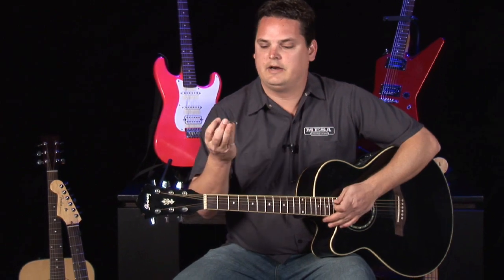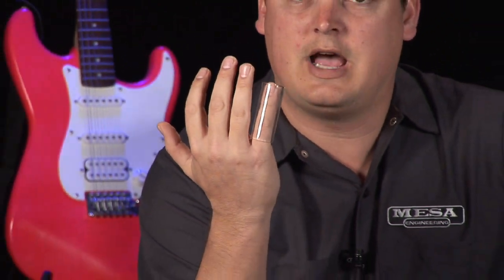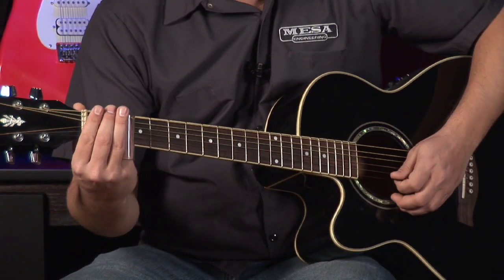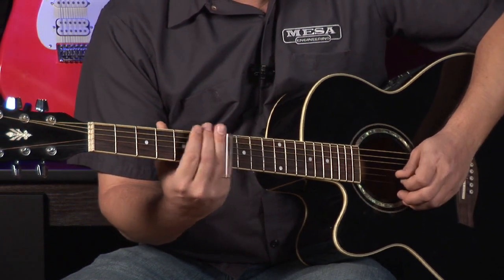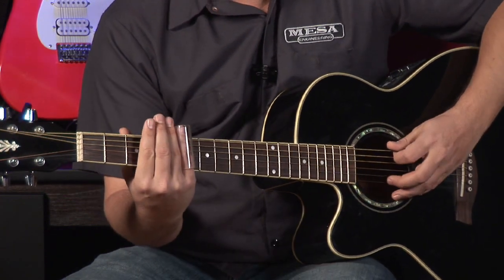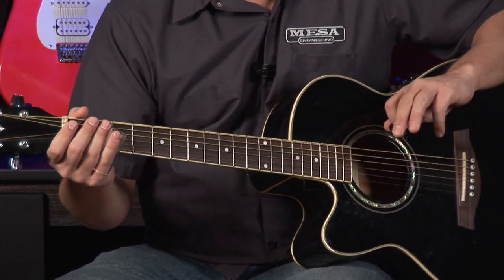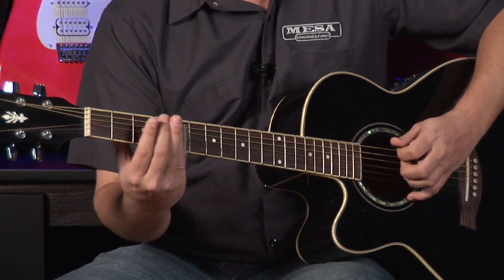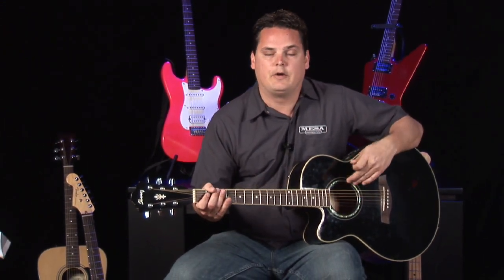Slide Guitar Lesson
In order to play basic slide guitar, a slide is needed, and these usually come in glass, metal, copper or brass. Learn about using a slide on the pinkie finger to play slide guitar with help from a music teacher and performer in this free video on slide guitar lessons for beginners.